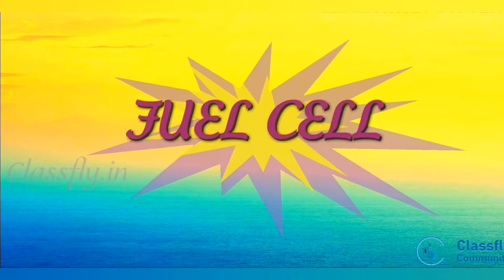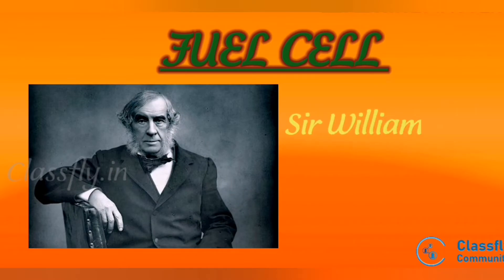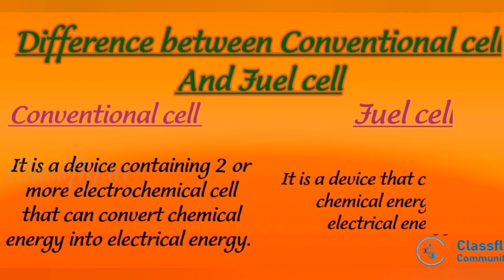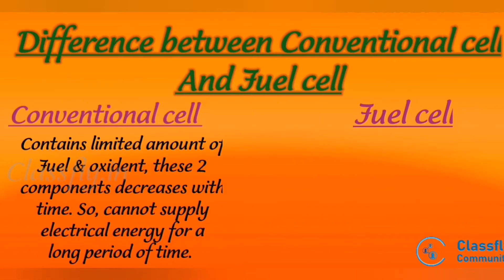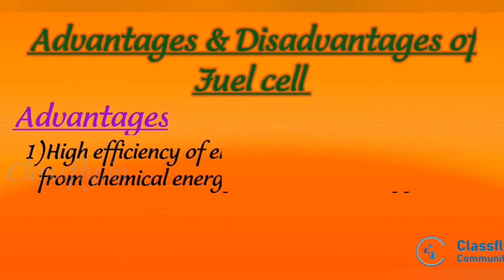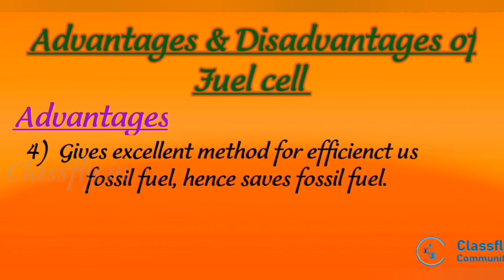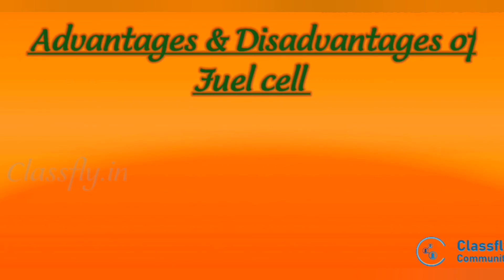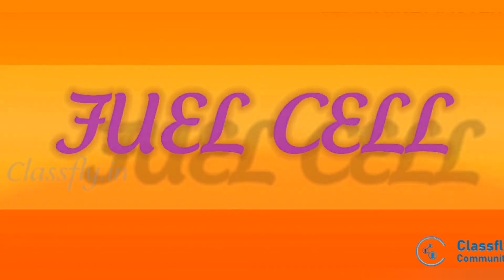Engineering Chemistry Module 1 Lecture 16 Fuel cell